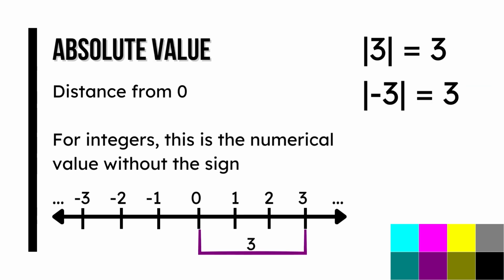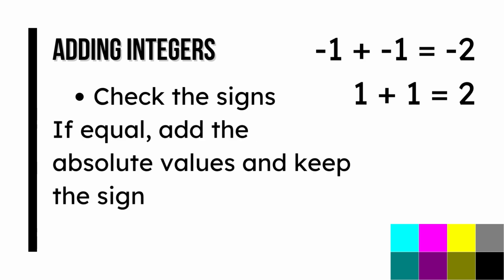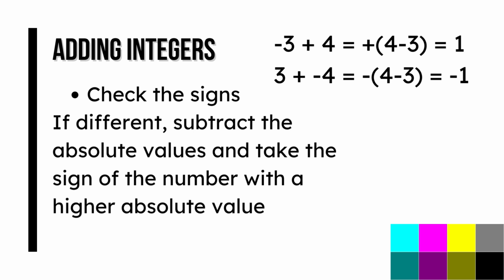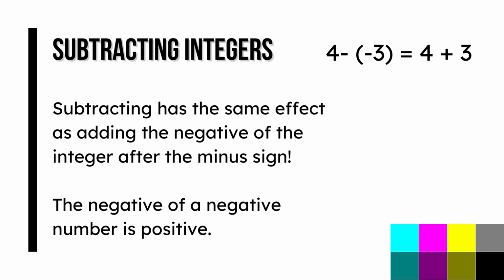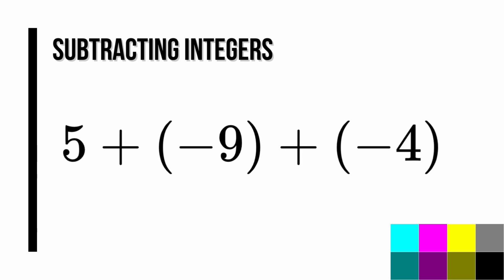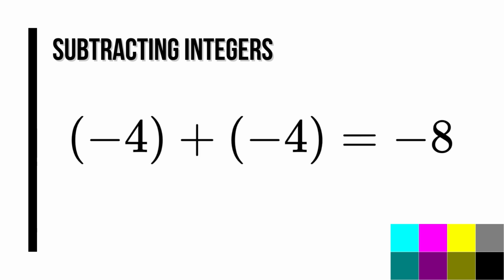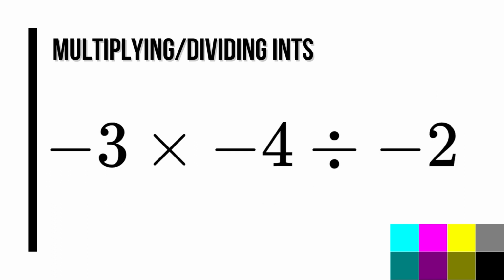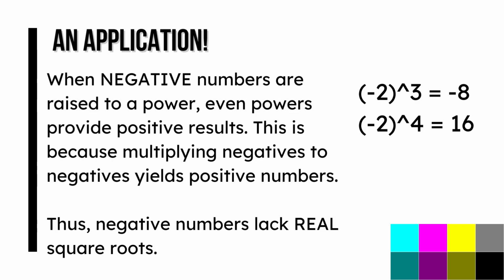Operations on Integers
addition, subtraction, multiplication, division, exponentiation, and square roots!
made on recommendation from teacher ma
I tried

 7/12